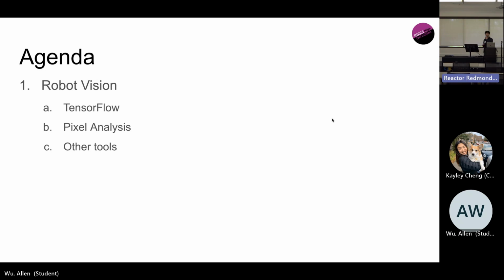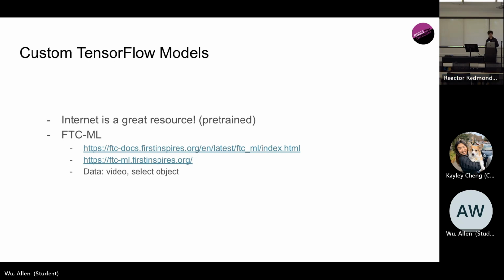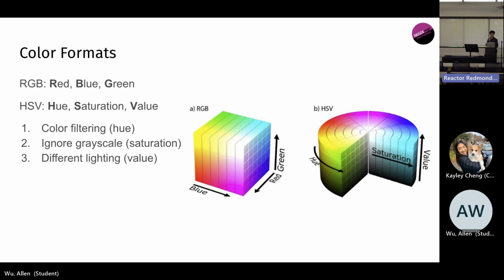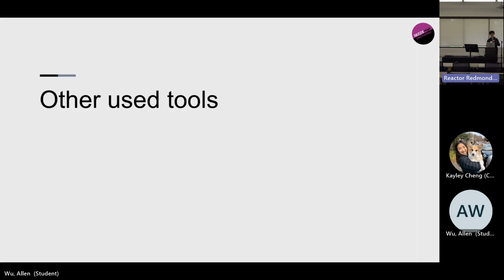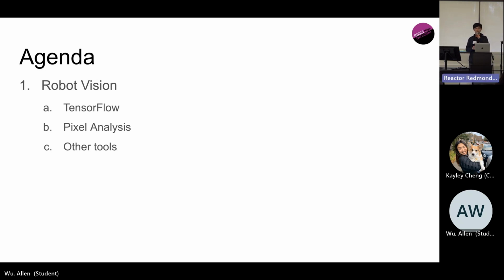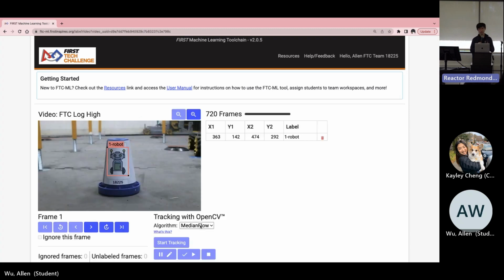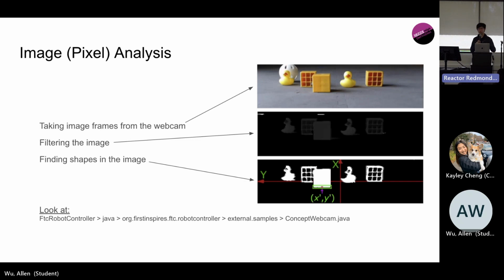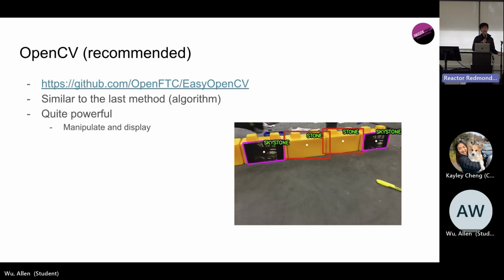Introduction to Computer Vision in FTC Java Programming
This is a part of a larger event FTC 18225 High Definition hosted, named "Building STEM and Other Key Capabilities with Fun: Our Story as an FTC Team and Opportunities with FIRST."